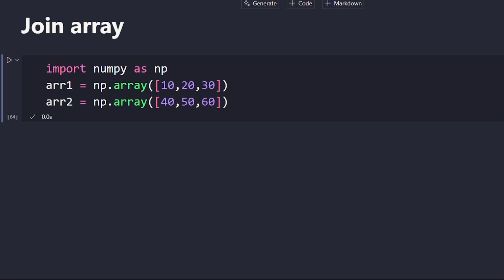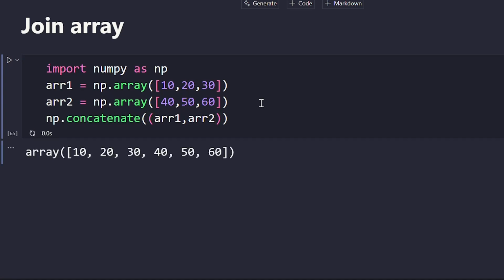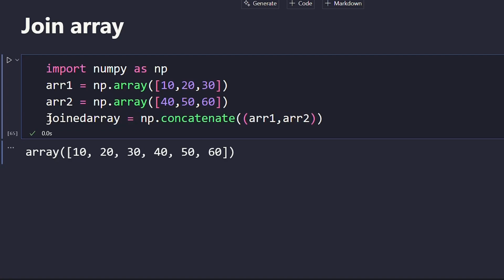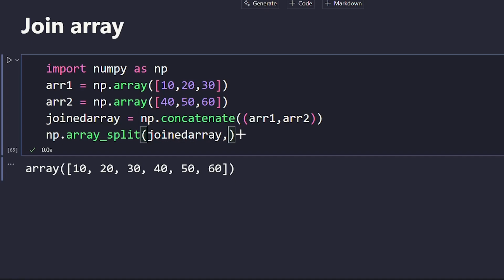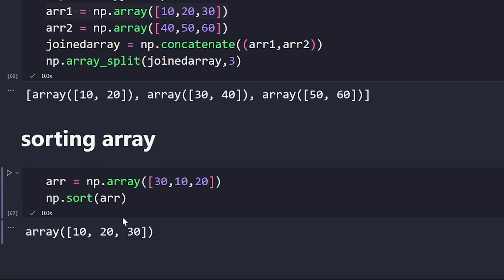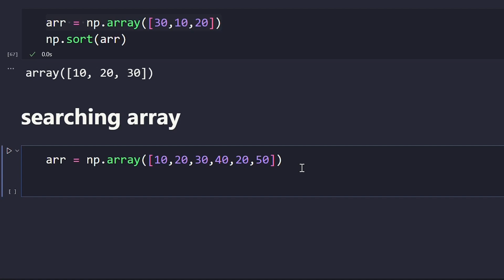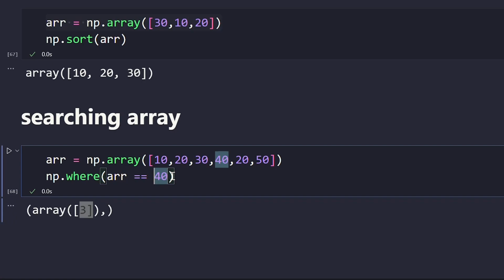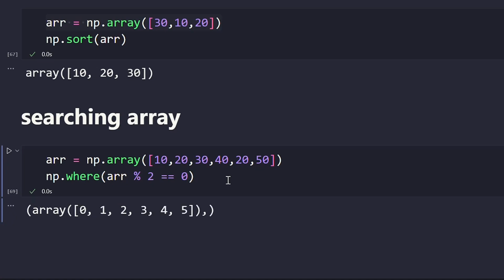What Joining,Sorting,Searching Do in Python Numpy Array Lesson 6 (Data Science)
Want to know how to join, sort, and search NumPy arrays in Python? 🚀 In this lesson, we break down three powerful functions that every beginner should learn: Joining, Sorting, and Searching in NumPy arrays.

This is Lesson 6 of our Python NumPy Course (Python Data Science Series)—made simple and beginner-friendly so you can follow along step by step.

👉 In this tutorial, you’ll learn:

How to join arrays in NumPy using built-in functions.

How to sort NumPy arrays for clean and organized data.

How to search through arrays to quickly find values.

Real coding examples so you can practice directly in Python.

These skills are super useful in data science, AI, and Python programming, helping you prepare data efficiently for analysis and machine learning projects.

By the end of this lesson, you’ll confidently know what joining, sorting, and searching do in NumPy arrays—and how to use them in your own projects.

Keep following the full NumPy series to master data science step by step!